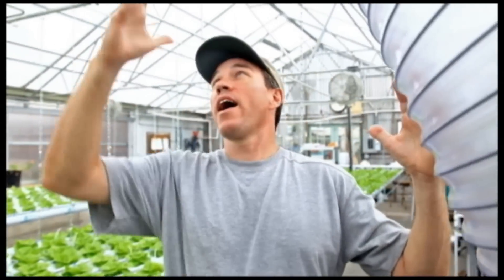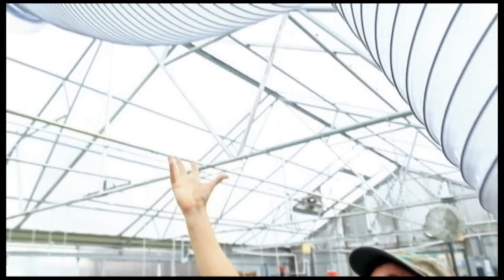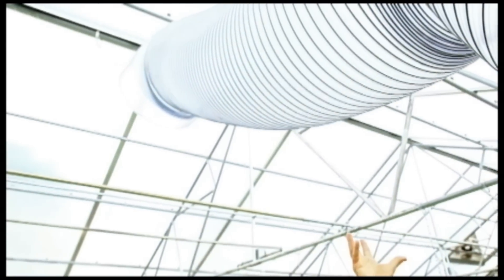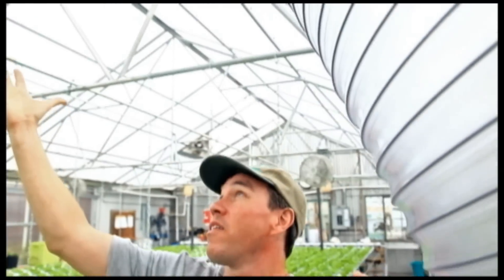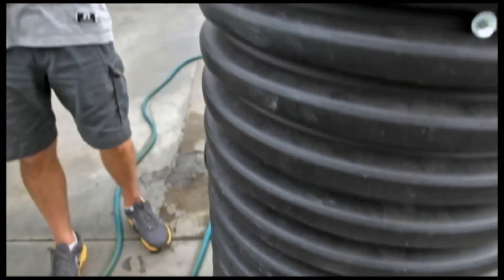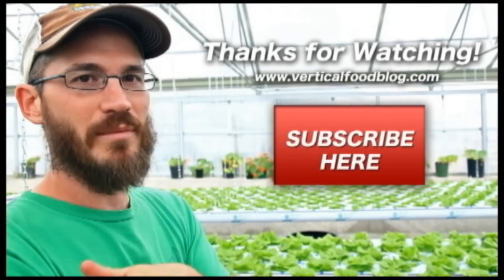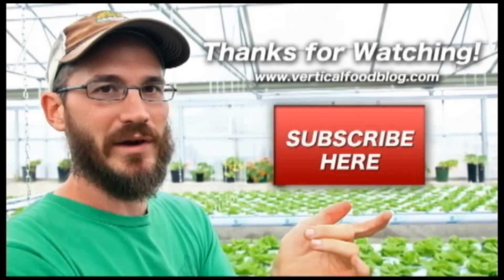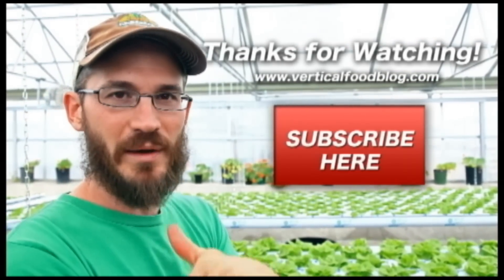Heating a Greenhouse with Low Grade Geothermal (Earth Batteries)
In this video, Dr. Nate Storey interviews JD Sawyer from Colorado Aquaponics about his earth battery that helps regulate temperatures in their greenhouse.

Dr. Nate Storey is the Co-Founder of Bright Agrotech.